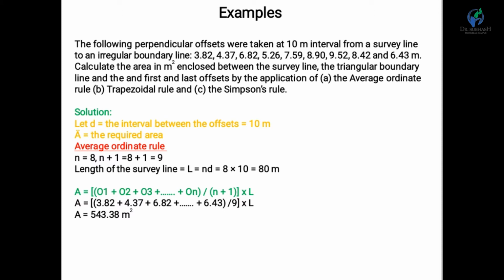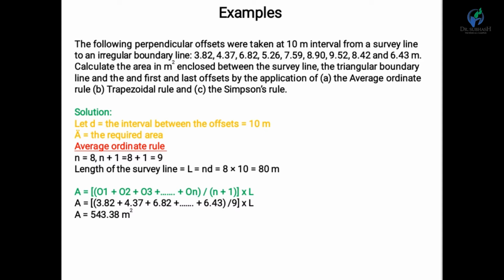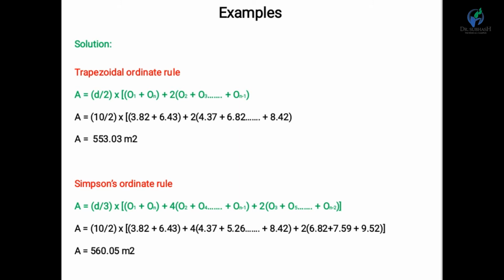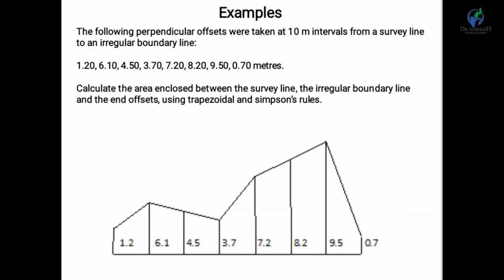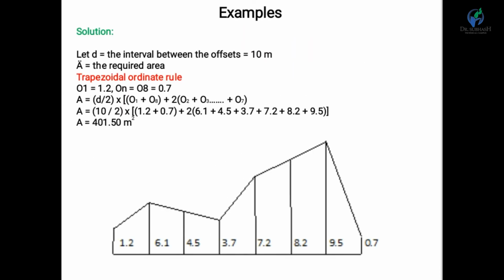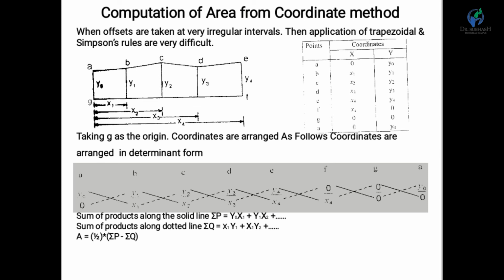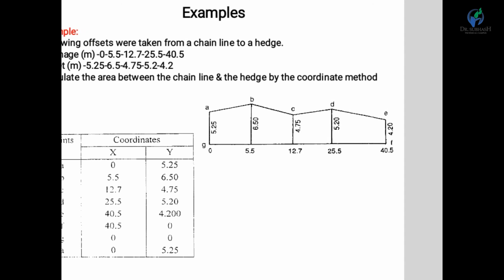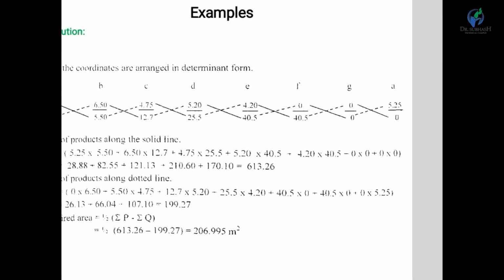Degree_Engineering :: Example on computation of areas (Surveying) by P. R. Savasani